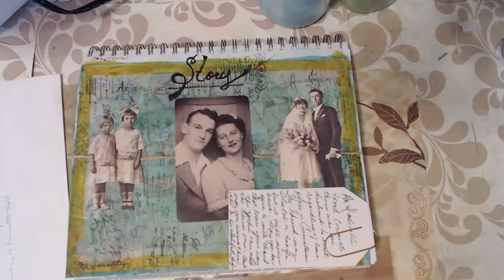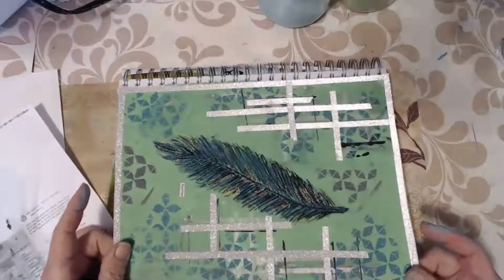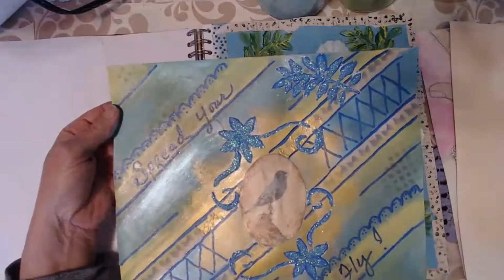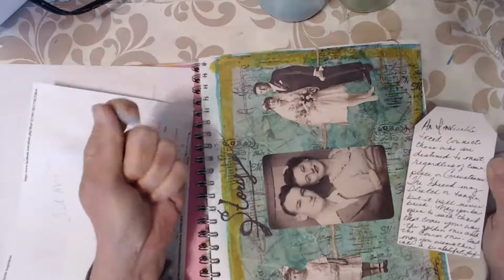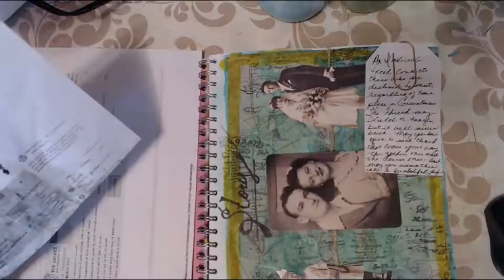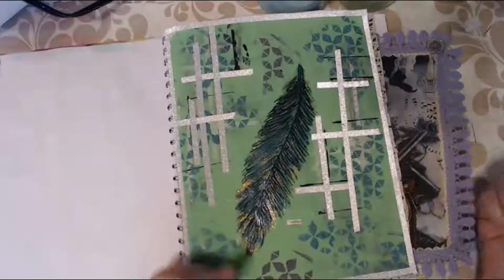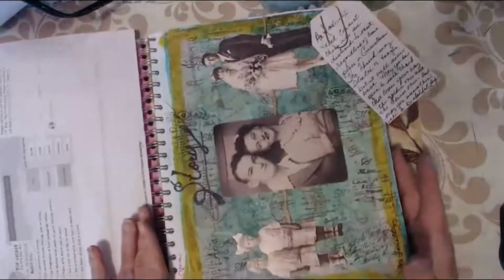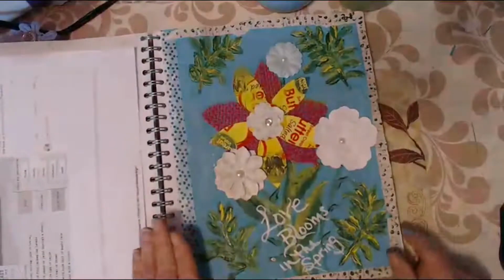Catching up on my art journal Mission Inspiration with Mike Deakin